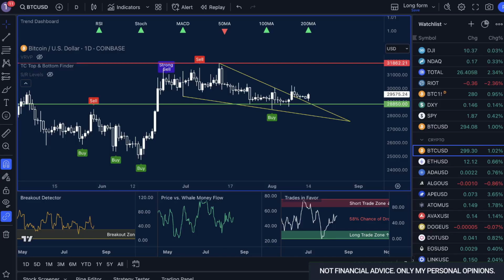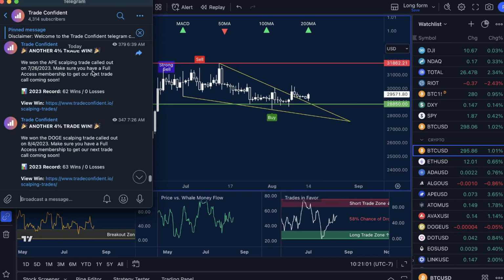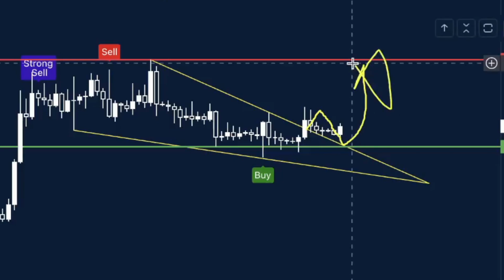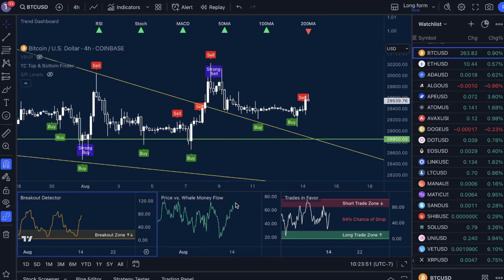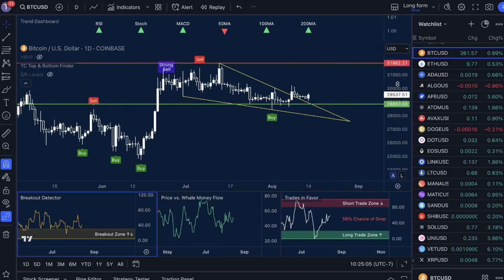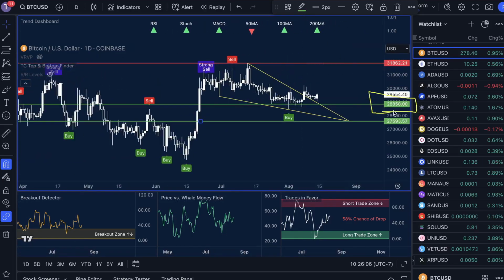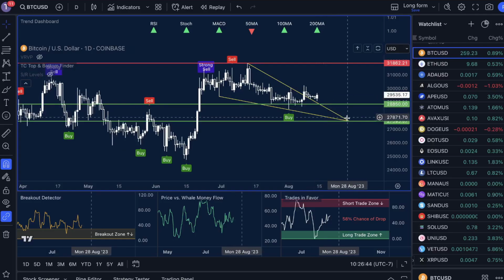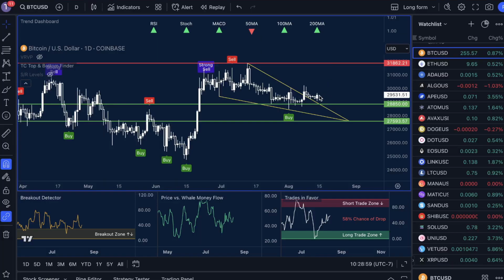Bitcoin 6% FLASH CRASH if This Happens... (We're up $12,938!!)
In today’s Bitcoin price prediction video, I'll show you how Bitcoin is up today with the rest of the market, and our account is currently in profit by $12,938! But, things are not looking good. Multiple time frames show bearish sentiment, so let me show you my exact targets for the BTC drop.

Video Topics